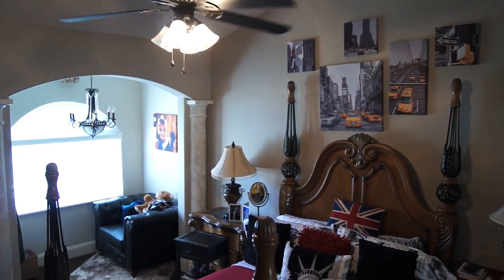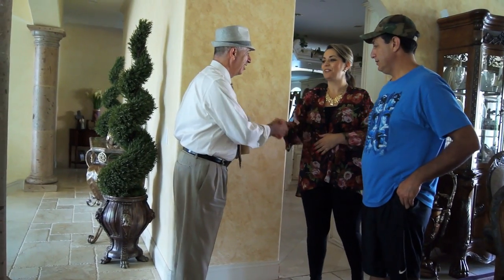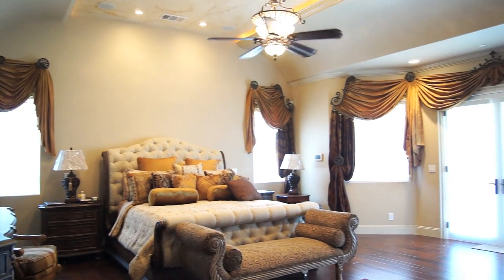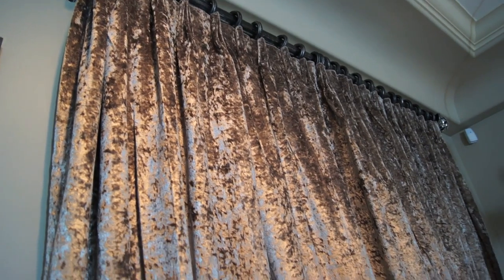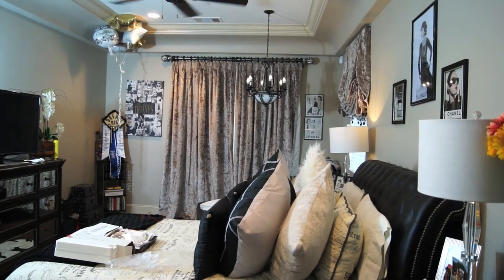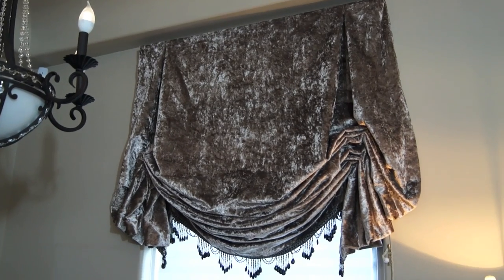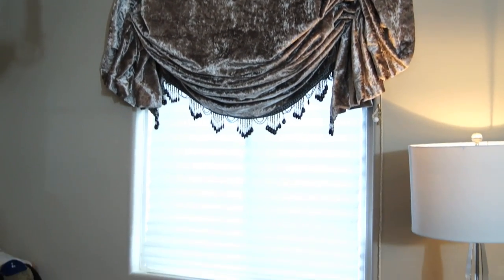Silhouette Shades | Dressing Up Silhouette Blinds for Style, Light Control and Privacy | Video #80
Silhouette Shades | Dressing Up Silhouette Blinds for Style, Light Control and Privacy | Video #80  - Download your free "Perfect Windows" design idea catalog here:

Refer as Video #80

Hernandez part 1

Anat: Welcome back.  Today we are at Mr. and Mrs. Hernandez house and we’re here to install their drapes.  We are looking forward to this and we are going to work on several rooms today .

Steve: The entire house for that matter but we are going to get started with the master bedroom.  We are going to put up the silhouette shades for privacy and to control the sunlight.  We are also going to dress the silhouette blinds with some drapes.  We are going to use some beautiful blacks and gold.

In the girl’s room we have…

Anat:  We’re doing silvers, we’re doing the silhouette shades and we have poles and finials with the Swarovski crystal elements.  And we think it’s going to look really exquisite.

Steve: Yes, this house is quite exquisite to begin with and our goal is to make sure that it’s really taken up to the next level and it gets dressed up really beautifully.

This is a repeat customer of ours.  We were here about 10 years ago and we did the work then and we are very excited to be back again to do the house…